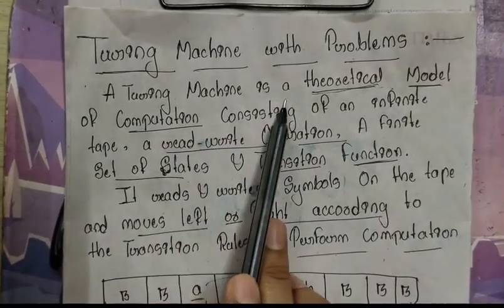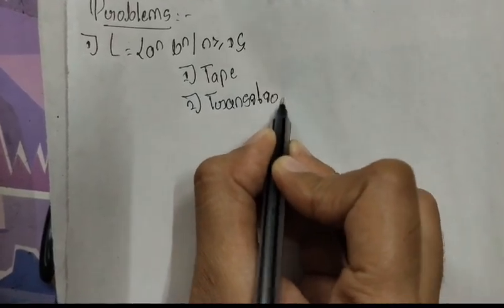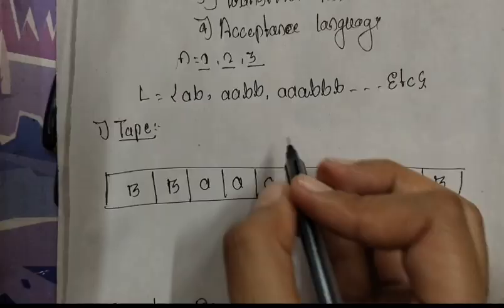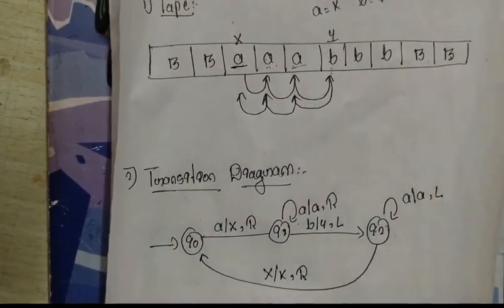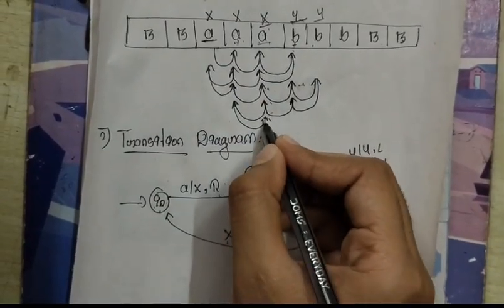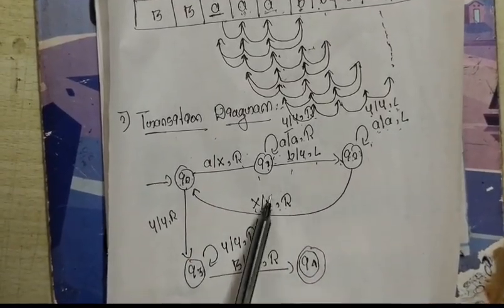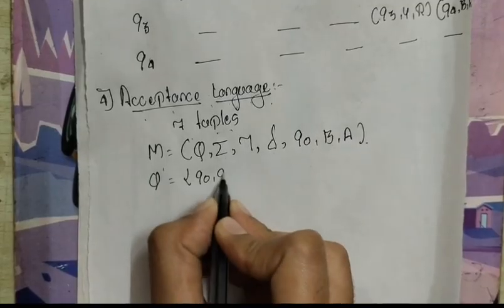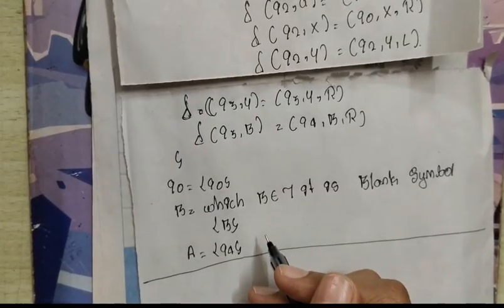Turing Machine problems